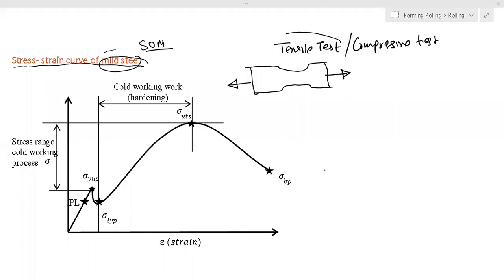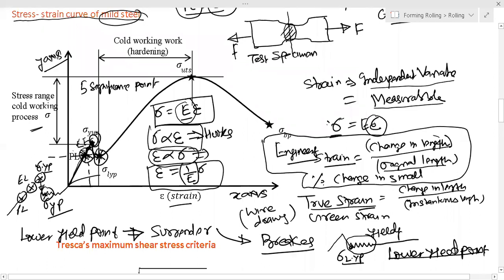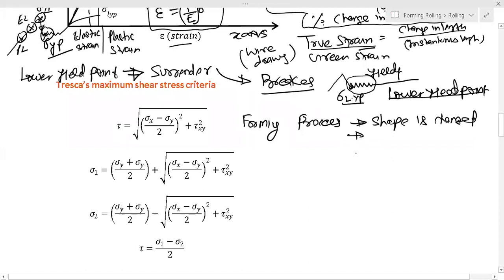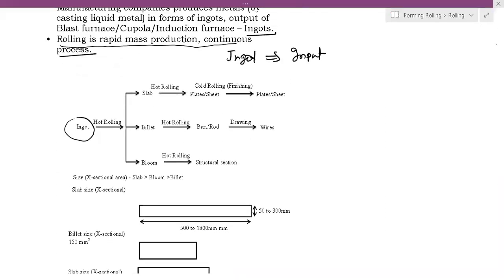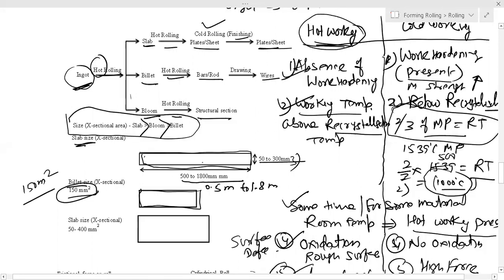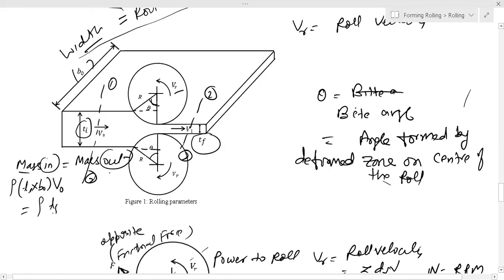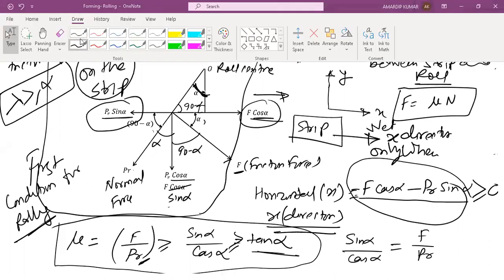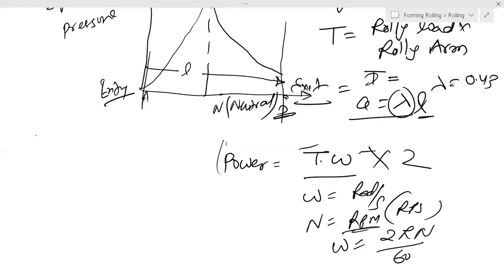GATE | MECHANICAL ENGINEERING |Lecture No 6 |Forming Process Rolling load Estimation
Video explains forming process and load estimation in rolling process